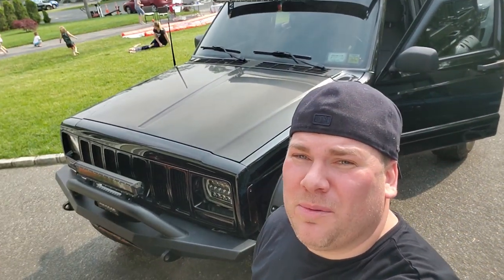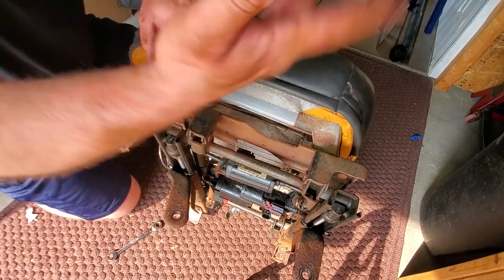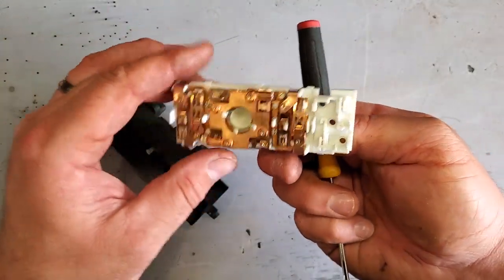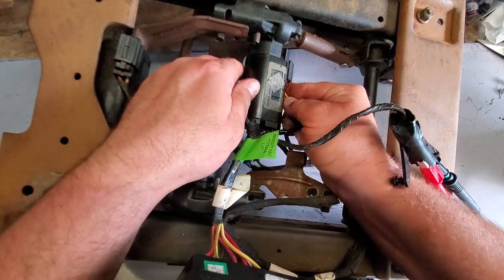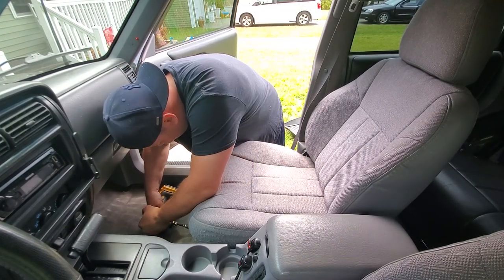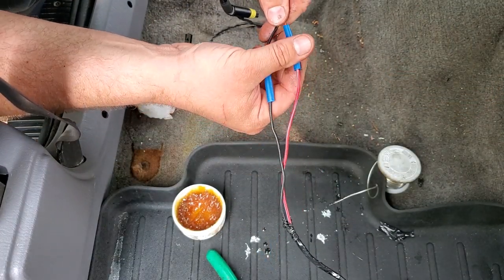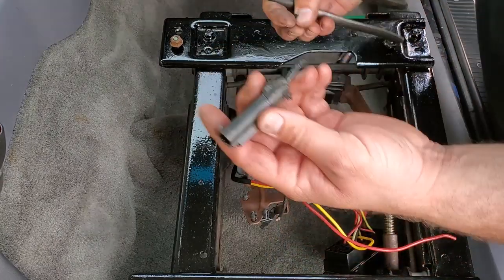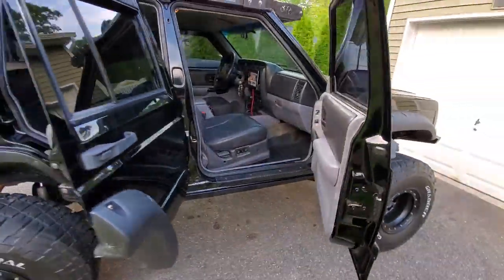JEEP XJ OEM POWER SEAT CONVERSION FOR 1997-2001 CHEROKEES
This week I had the pleasure of working an awesome Jeep Cherokee XJ.  Alex Billian brought his XJ over so I could install some power leather seats that were taking up space in the basement.   All we had to was tap into the connector where the factory power seat harness was supposed to be.
POR-15 Starter Kit !!!

Chemical Guys New Car Shine Premium Dressing

Movie Clips:
The Hangover - Not Up In Here
Dumb and Dumber - What If He Shot Me in the Face?
Seinfeld S9E4 - Pudding Skin Singles